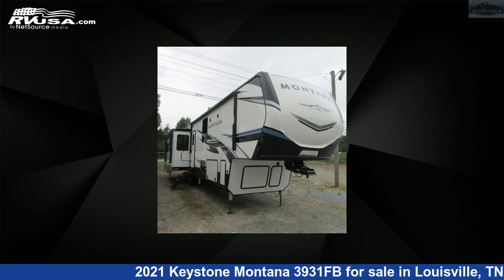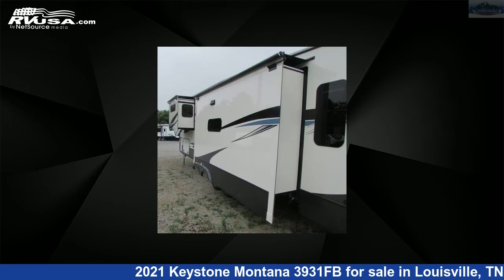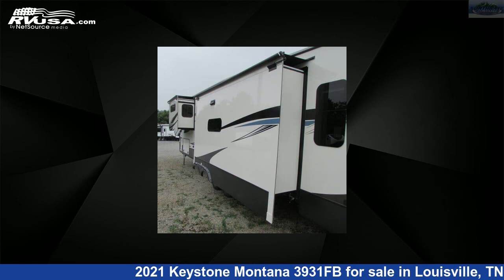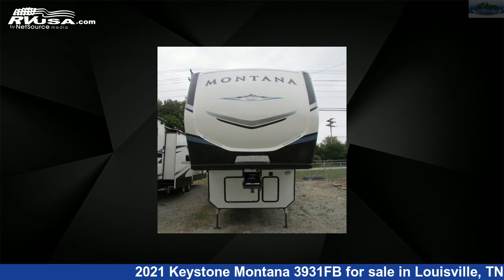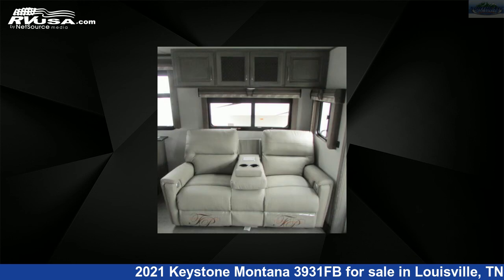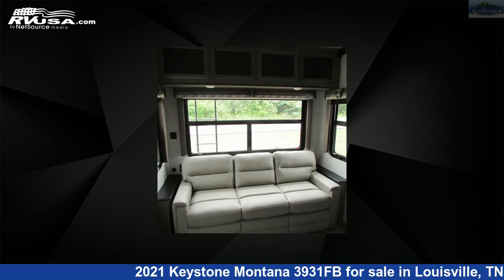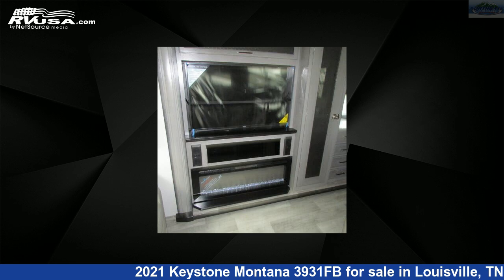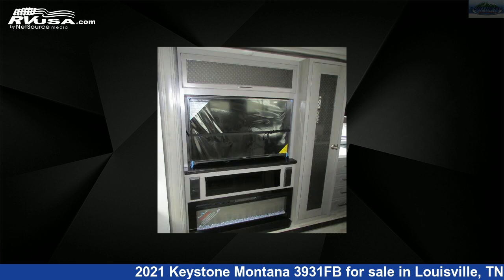Phenomenal 2021 Keystone Montana Fifth Wheel RV For Sale in Louisville, TN | RVUSA.com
This 2021 Keystone Montana 3931FB is a Fifth Wheel RV. It is located in Louisville, TN 37777 and is offered for sale by Northgate RV Center. This New Keystone Is 41' 4" in length and features 3 slideouts, a Champagne interior, sleeps 4, Oven, Water Heater, CO Detector, External Shower, Leveling Jacks, Auxiliary Battery, Slideout, Skylight, Microwave, Spare Tire Kit, and 66 gal fresh water capacity.The unloaded weight of this 2021 Keystone Montana 3931FB is 13740 lbs.

Northgate RV Center is a dealer for brands like: Alliance RV, CrossRoads, Cruiser RV, Forest River, Heartland, Keystone, Palomino, Prime Time and offers the following rv services: Parts/Accessories, Service. They stock rv types such as: Class C, Expandable Trailer, Fifth Wheel, Park Model, Popup, Toy Hauler, Travel Trailer. For more information and pricing on this unit, To see all units available for sale by Northgate RV Center,